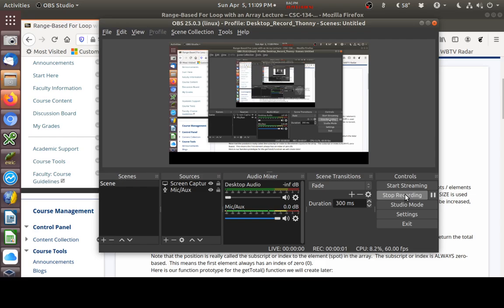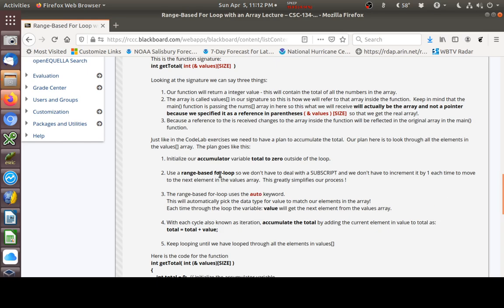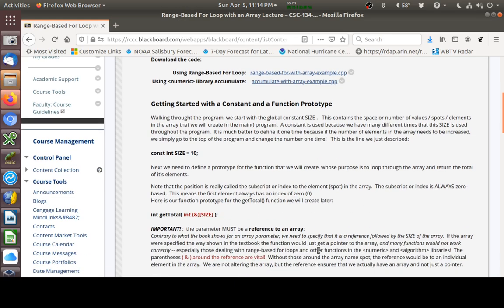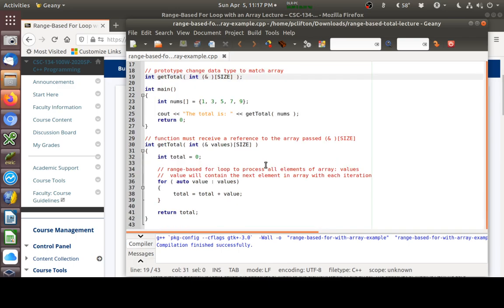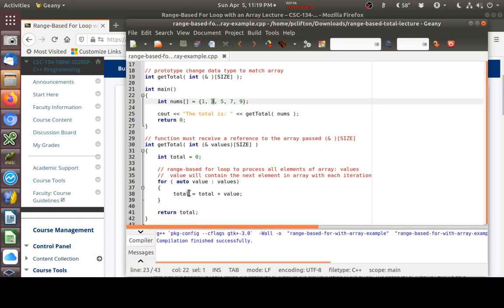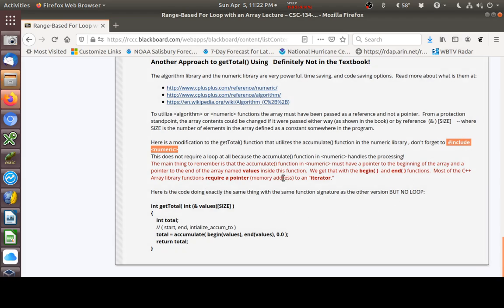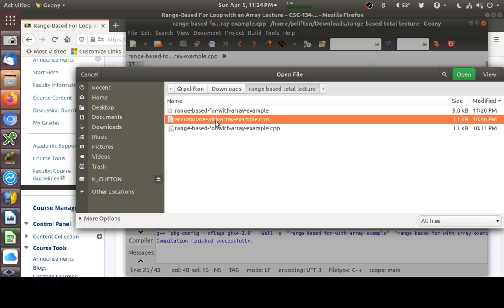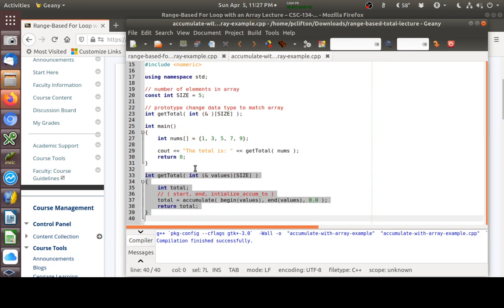CSC-134, C++ Programming, Creating a function to sum all elements of an array.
CSC-134, C++ Programming,  creating a function to sum the elements of an array passed to the function.  Two techniques are covered:
1) A range-based for loop
2) Use of the numeric library's accumulate function.
* Both Techniques Require a Reference To the Array.